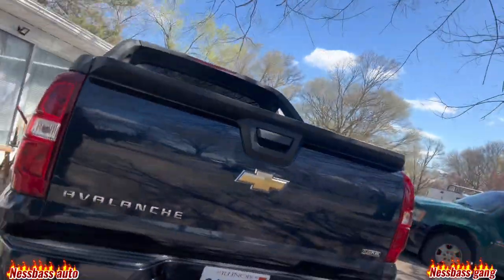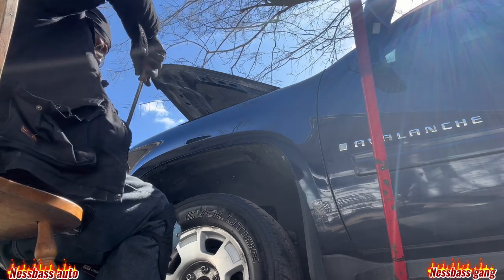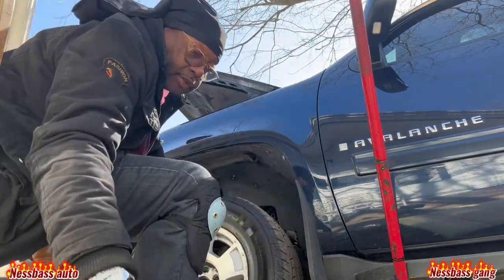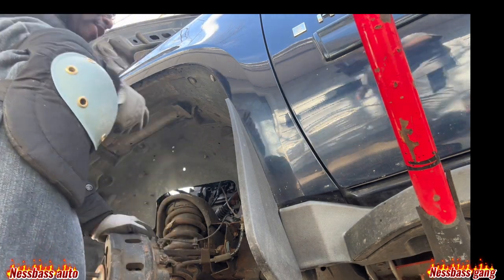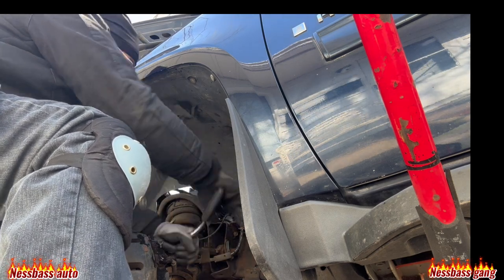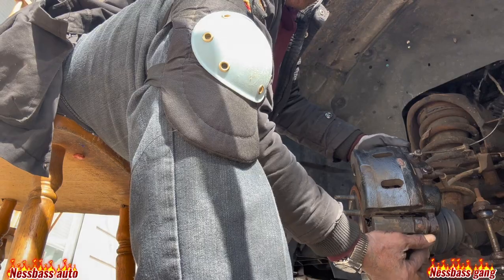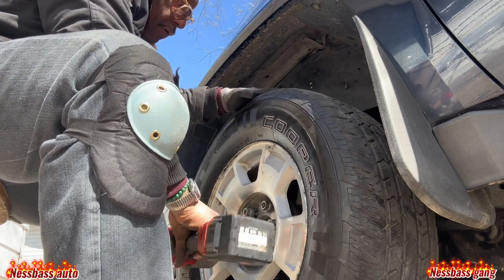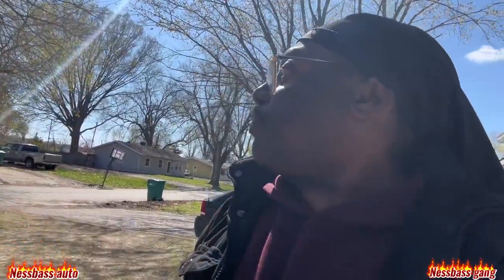NessbassAuto shows how to replace disc brakes on his 2009 Avalanche we gettin it ness bass gang🫵🏽